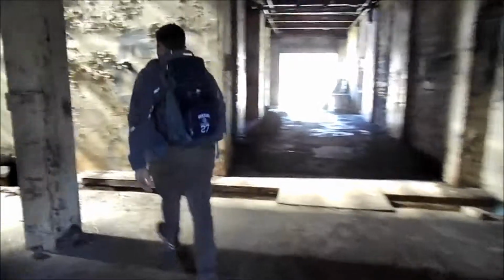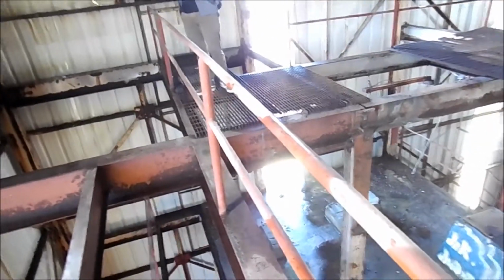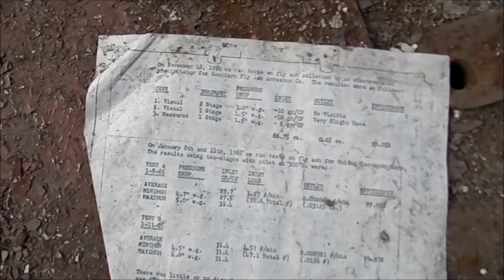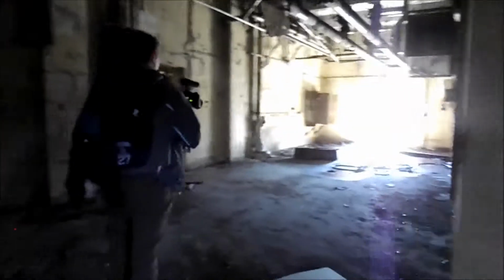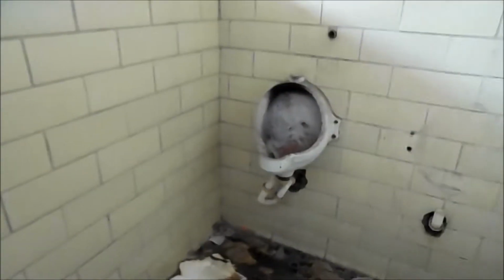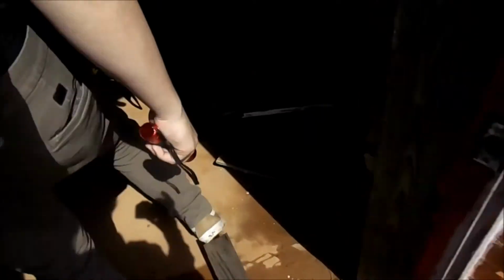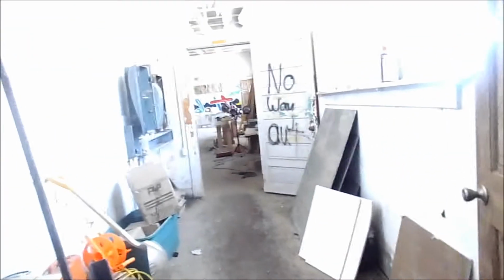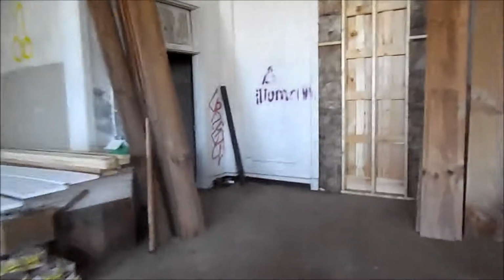Abandoned Dye Factory and Elementary School Fail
I visit and abandoned dye factory in Old Fort, NC and check out an abandoned elementary school! I hope you enjoy the video!